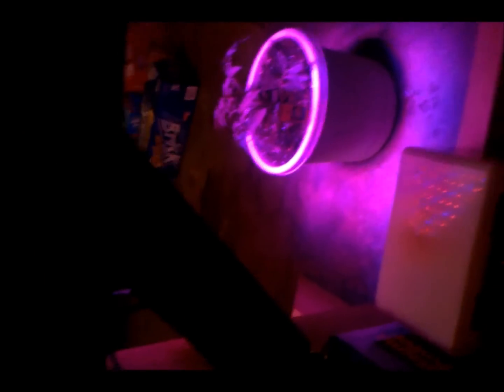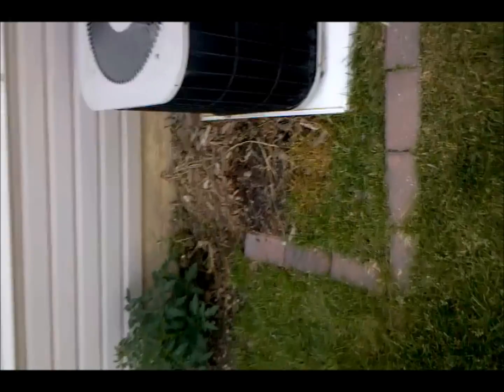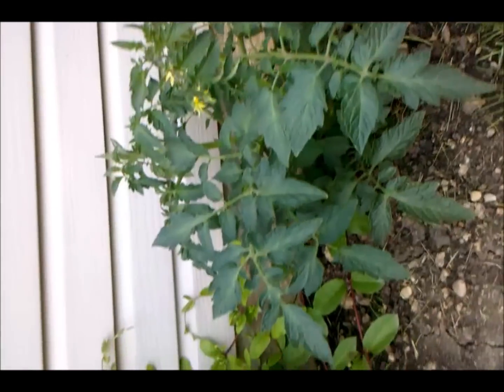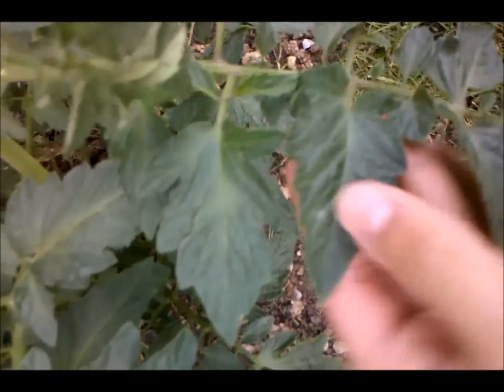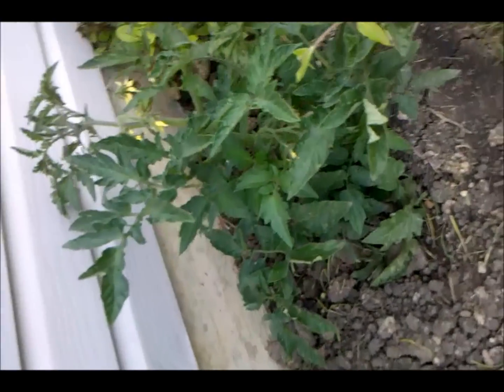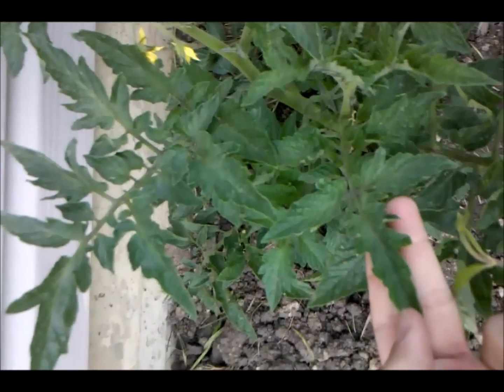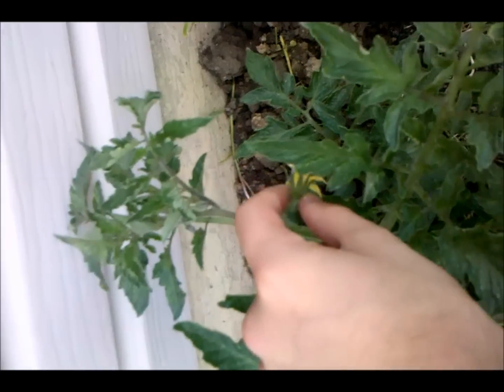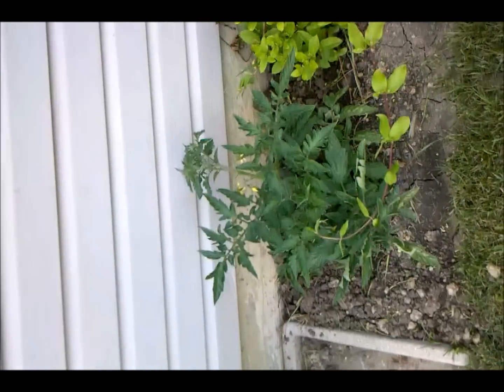Solar grow light experiment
I built this system to take the highest cost out of using LED grow lights: electricity. by attaching a battery to a PV charge controller and the solar panel as the source the plant gets natural light during the day and 4-8 hours of assisted light at night. the controller switches automatically when the current from the solar panel goes below a certain threshold. the system is entirely self contained and will run with no interference for years. *Patent Pending*